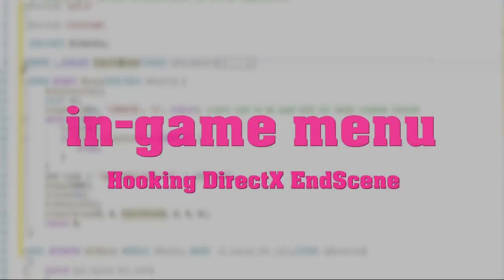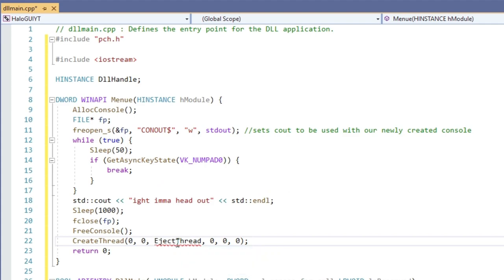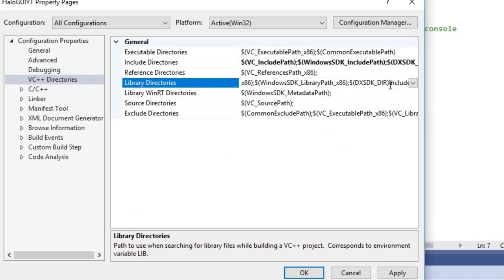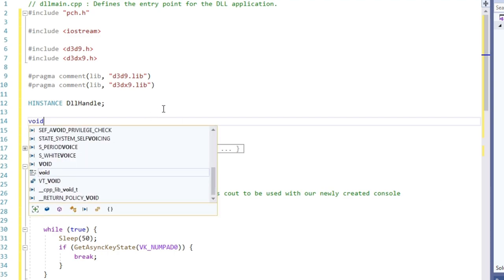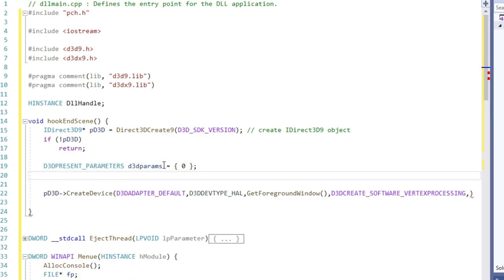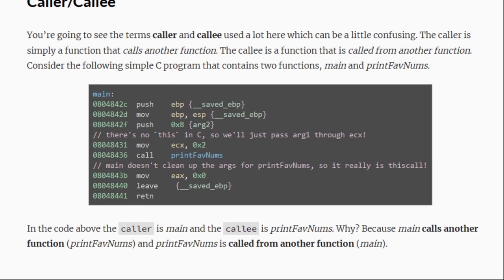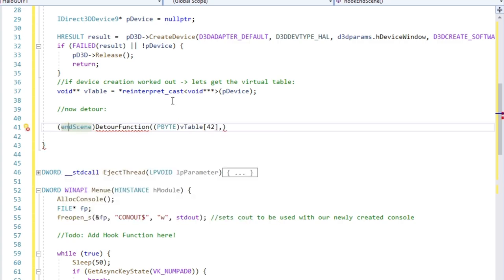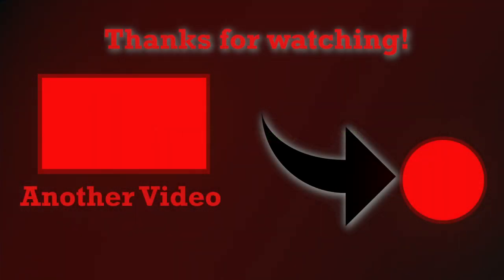Hooking DirectX9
Display Internal Hack Menu by hooking DirectX9.

There are many menus available. GH for instance is always a nice resource: